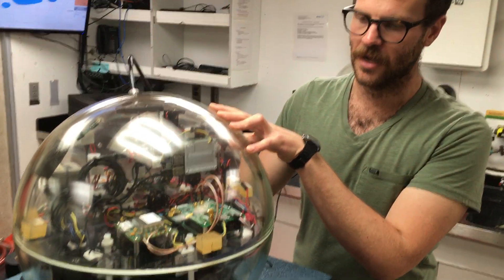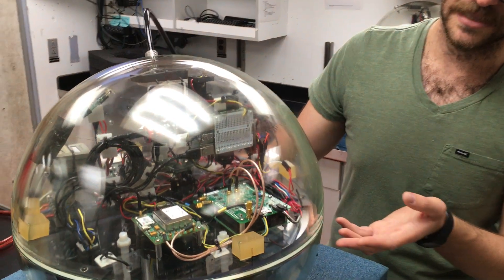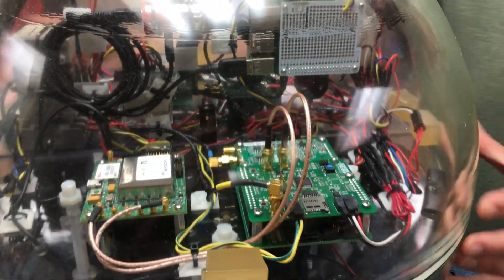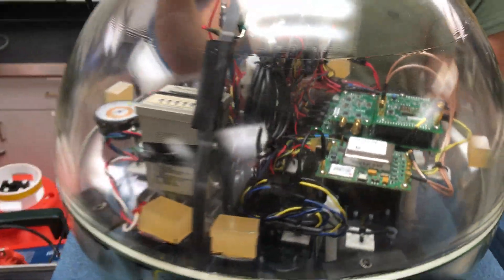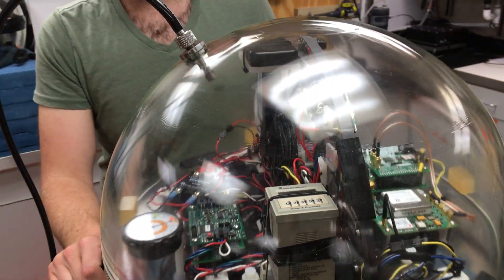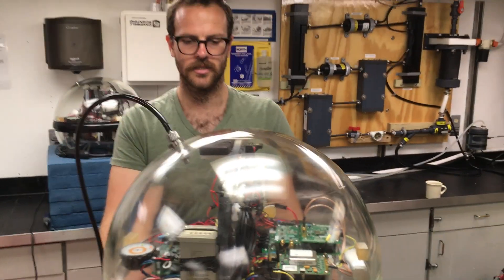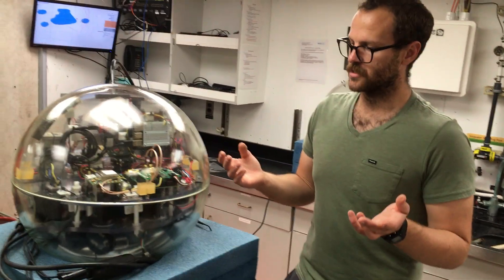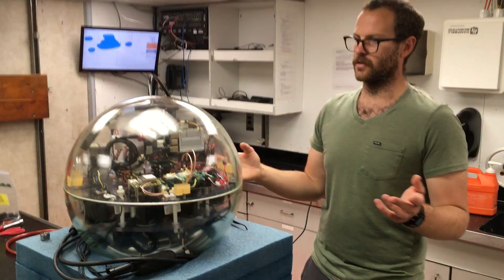DOGs in Bermuda IV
Hayden Radke introduces the DBV / Princeton University DOG CORS - a Deep Ocean Geodetic Continuously Operating Reference Station.